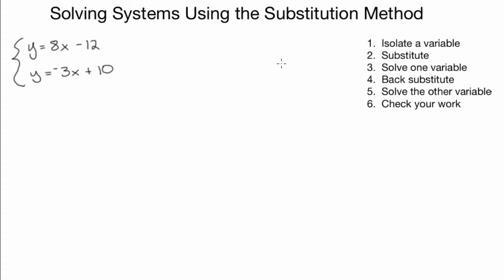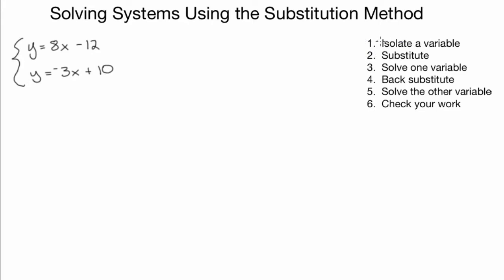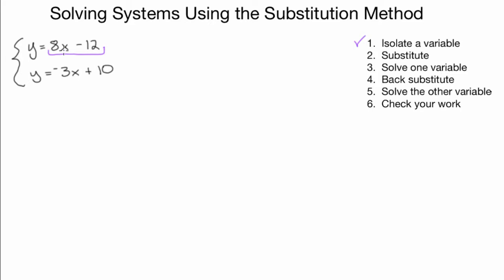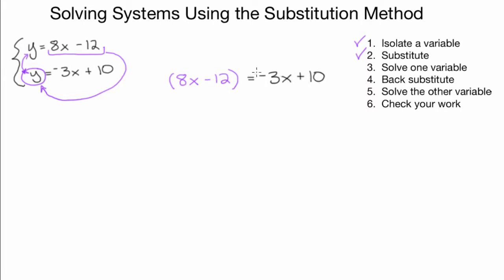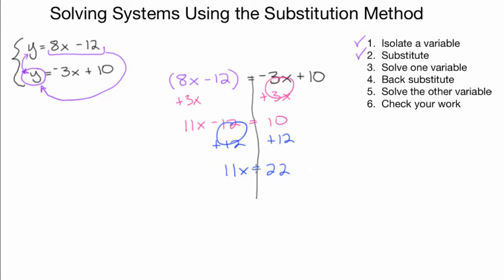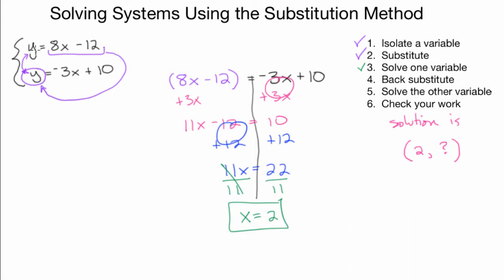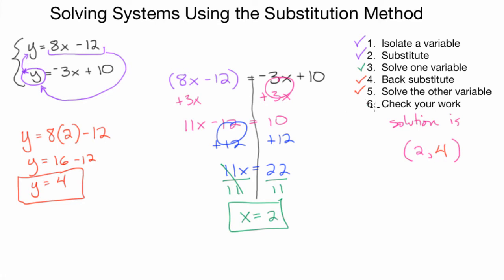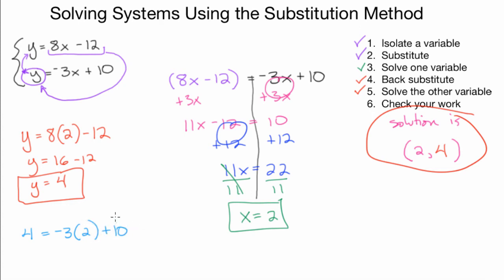Linear Systems Lesson 4 Substitution Method Example 1